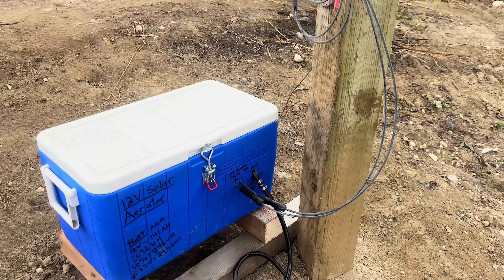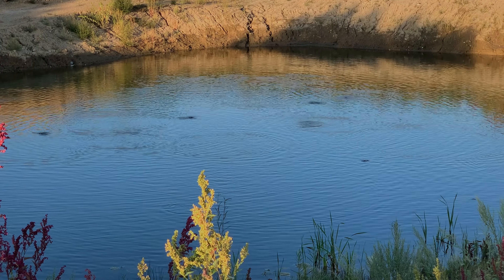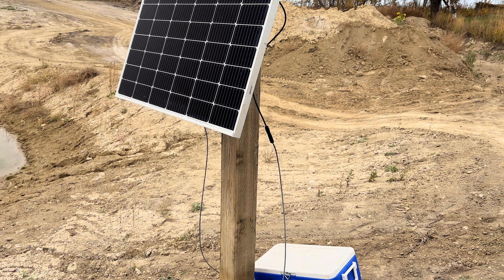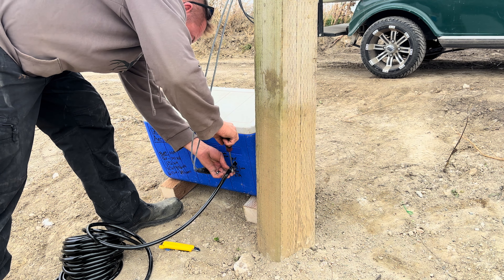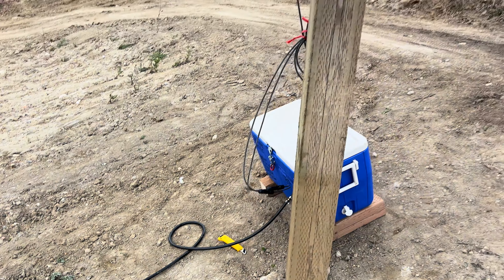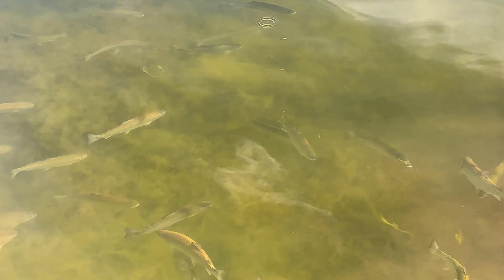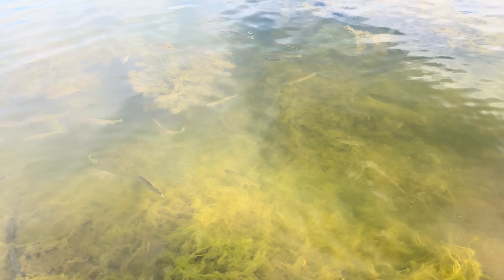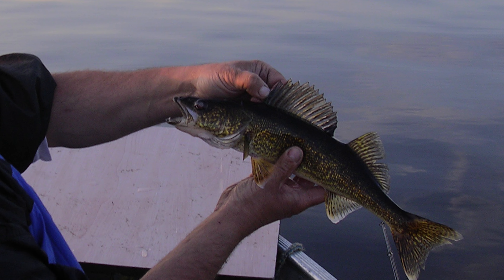🐟Pond Update & DIY Aerator - 100% Solar - Stocking & Raising Rainbow Trout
I built a 100% solar, off grid Pond Aerator, for as cheap as possible.  It is super easy with basic components.  Also an update on how raising 200 rainbow trout is going in the pond.

Like, Comment, Subscribe and follow  @ArkopiaYouTube    We are experts in preparedness, homesteading, sustainability, high efficient construction, passive solar technology, deep winter greenhouses, freeze drying & other food preservation, economics, and small sustainable food production.

We are the inventors of the Best Selling Smoothie on amazon: Arkopia Freeze Dried Smoothies. We are also a small, multifaceted farm located in Saskatchewan, Canada where we are striving to provide our hyper-local community with food (and flowers), direct to customers off our farm.

AMAZON USA

AMAZON CANADA